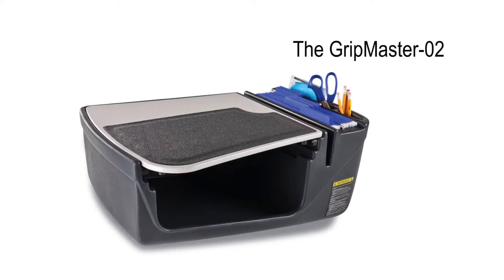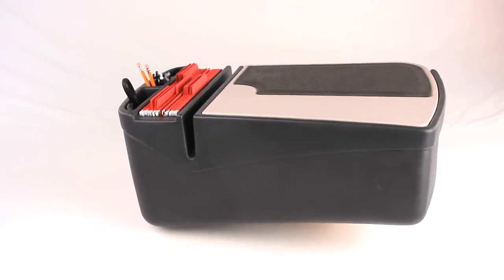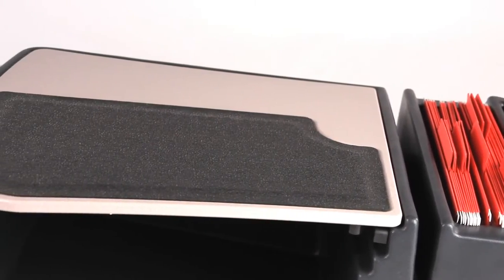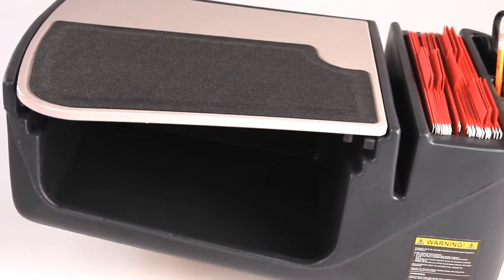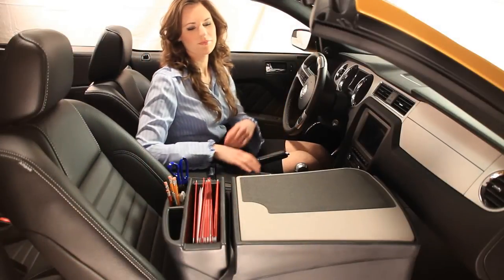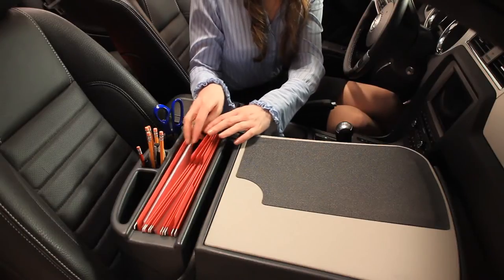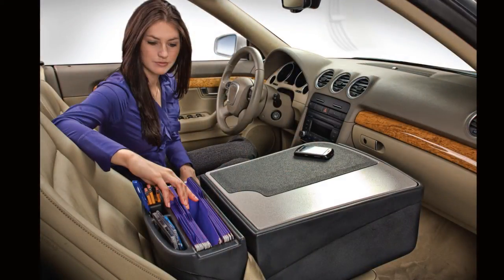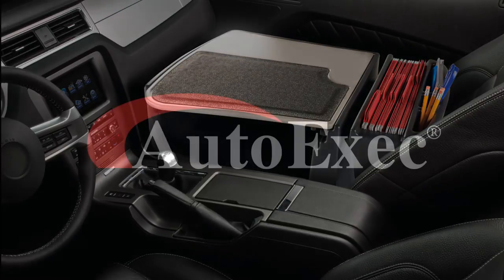GripMaster Efficiency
The GripMaster-02 (GripMaster Efficiency) car desk is a great desk for people who need basic storage in their vehicles. The top surface of this desk is covered with the rubber Non-skid material; this ensures that a laptop, briefcase, PDA, or cell phone will keep from sliding while the vehicle is in motion. This has a large storage area underneath the work surface and is great for office tools, computer accessories and laptops out-of-sight. Additional back storage compartments hold small supplies such as pens, maps, etc.